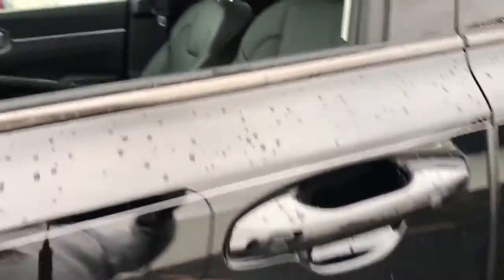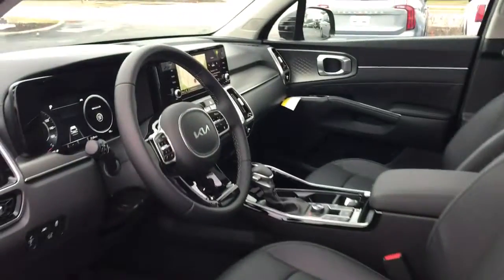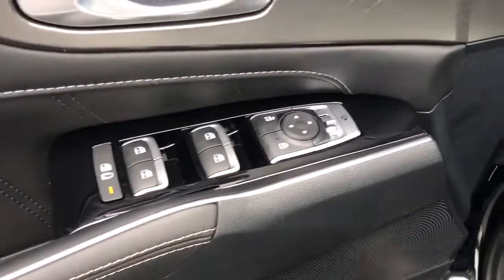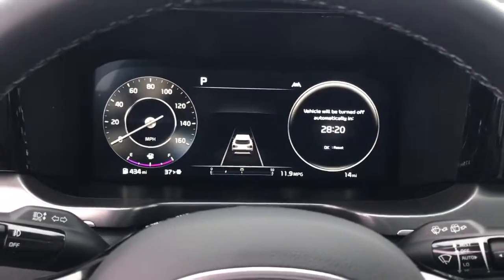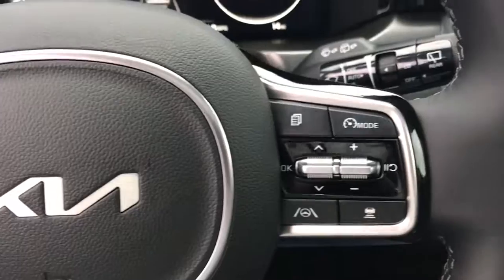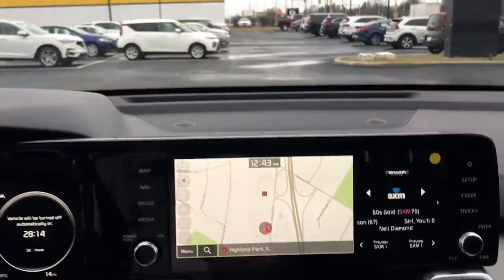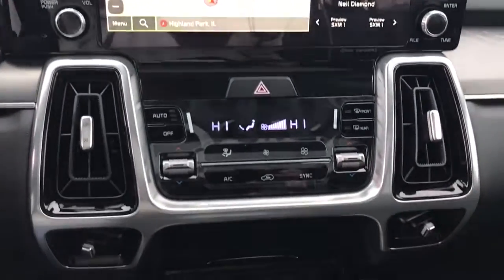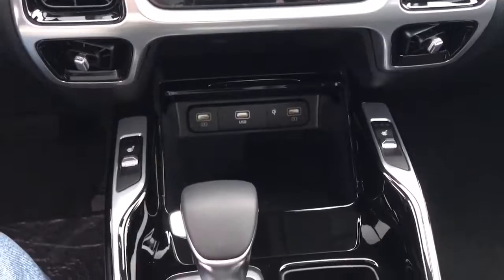2023 Kia Sorento Highland Park, North Brooke, Skokie, Evanston, Chicago K50049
Ebony Black New 2023 Kia Sorento SX available in 250 Skokie Valley Road, Highland Park, IL at McGrath Kia of Highland Park.  Servicing the Highland Park, North Brooke, Skokie, Evanston, Chicago, IL area.

McGrath Kia of Highland Park
250 Skokie Valley Rd